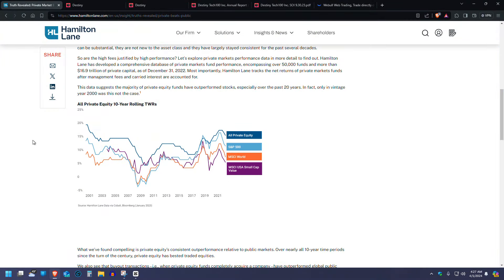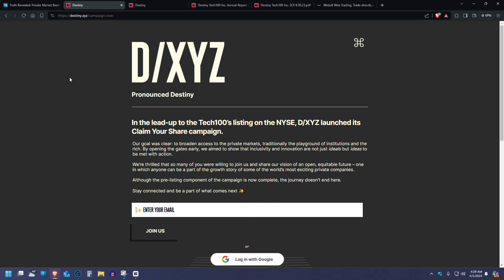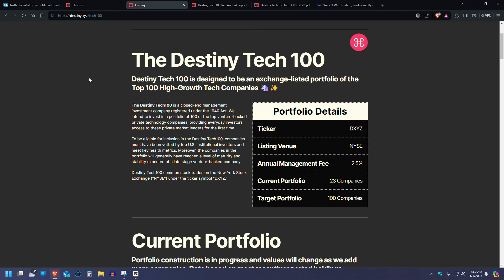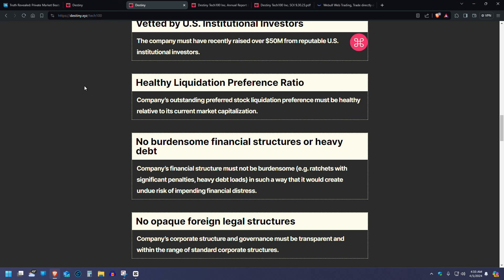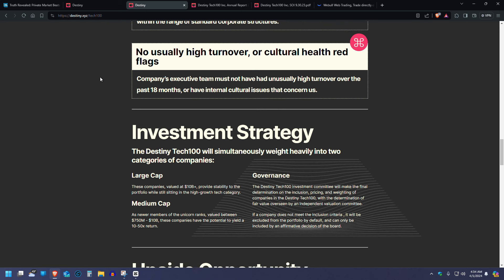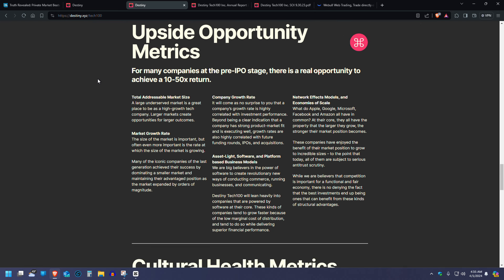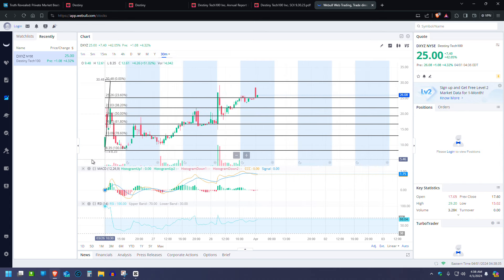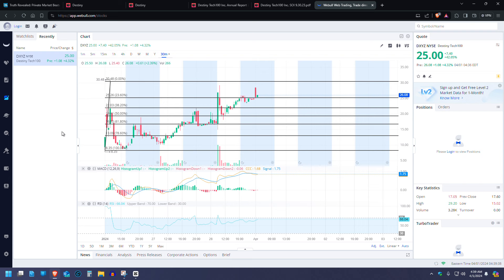Destiny Tech 100 Inc (DXYZ) - How Retail Can Invest In Private Equity (Space X, Discord, Instacart)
It's been a while since I made some content and there some good reason for that, because I hate blowing up your inbox and feed with trash content. However, I come with a gift after Easter, access to the Private markets.

This video breaks down the Destiny Tech 100 Inc fund which was just allowed to list on the NYSE. The fund is a closed end management investment company registered under The Securities Act of 1940 and allows retail investors indirect access to Private investments such as Space X, Discord, and Instacart. The fund has a heavy tech overweight and is likely to remain this way moving forward.

The video goes over the fund, it's holdings, how to access the resources to do your own research, and the chart. Check it out below.

Our way of saying thanks for your time spent watching our content is to continually give you free content and knowledge. Also, we like helping you make money fast so be sure to check out the below for some quick ways to make some extra money!

Get 50 Dollars To Invest In Real Estate - Sign Up For Groundfloor using the

Get 10 Dollars for Free – Check out the link below to trade Crypto on the largest Crypto exchange Binance.